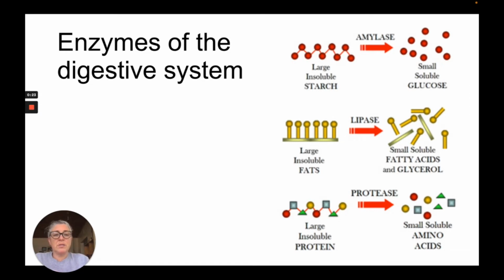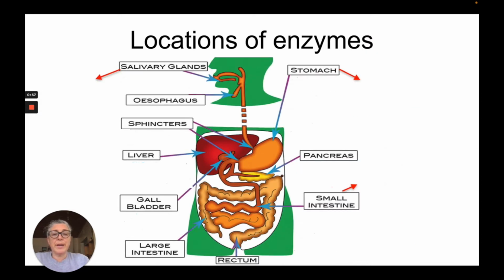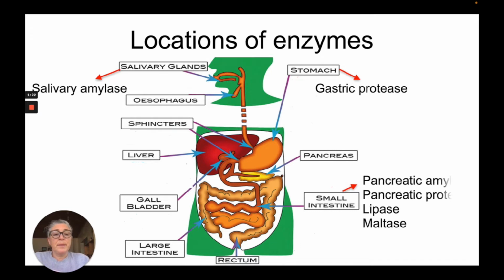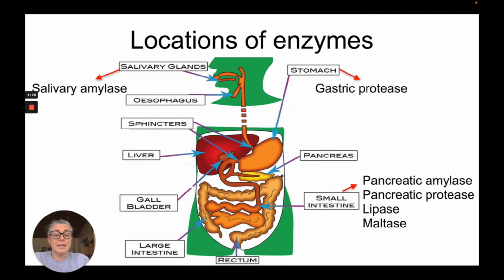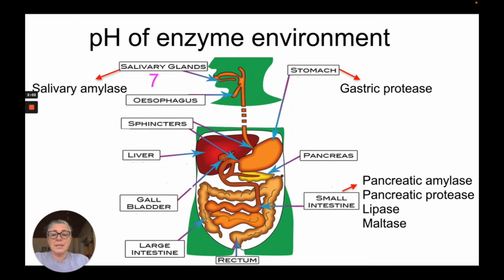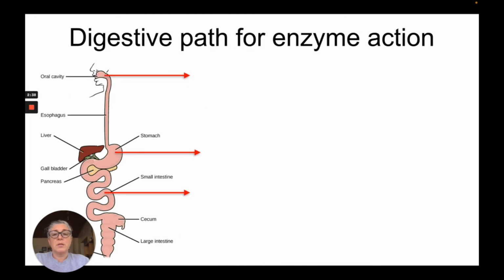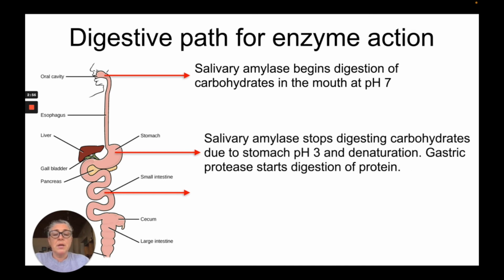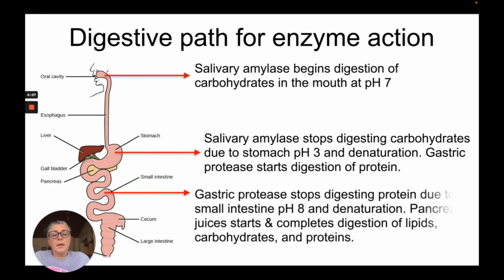IGCSE Biology Cambridge syllabus 7.4.4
Objective 7.4.4 on the locations of digestive enzymes from the 2025 CAIE Cambridge syllabus for IGCSE Biology.